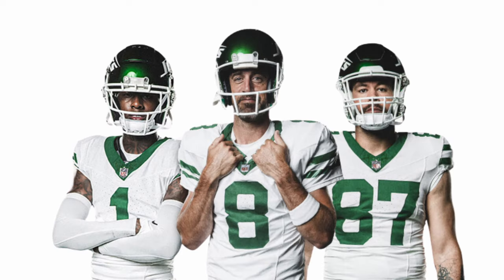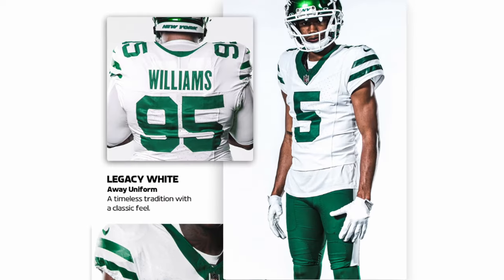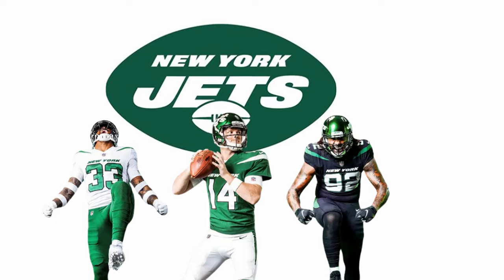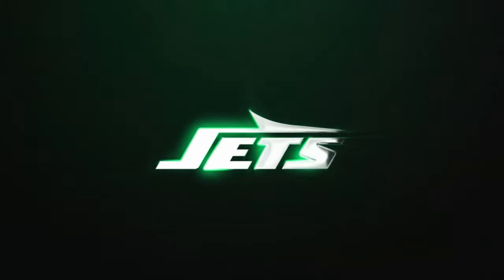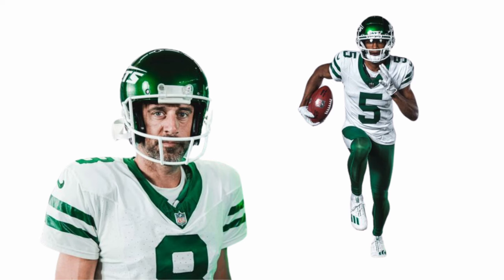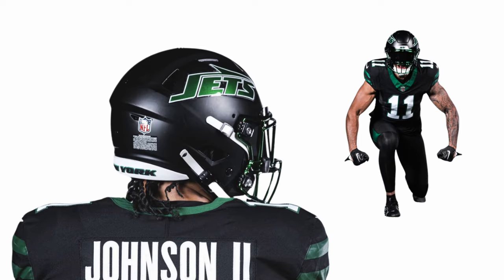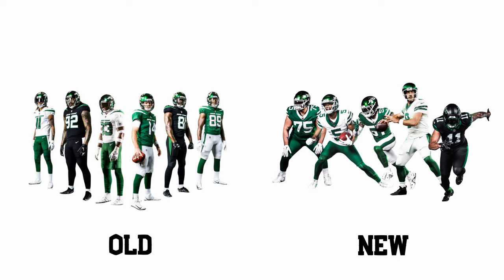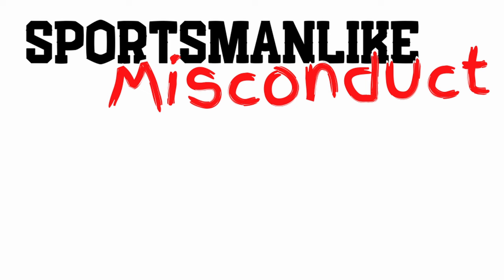The New York Jets' New Uniforms Are...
So the Jets just dropped some... new uniforms? Tune in to see how I feel about the freshly rebranded New York Jets' "Legacy Collection" uniforms.
My Discord is now LIVE! Join to help build a community made up of you lovely viewers. Talk to me about ball or what the hell ever. Details on the channel and closer interaction and more inside! Check my channel bio for the link!